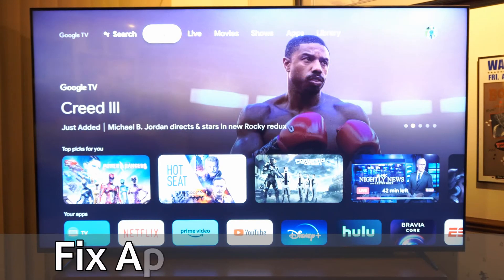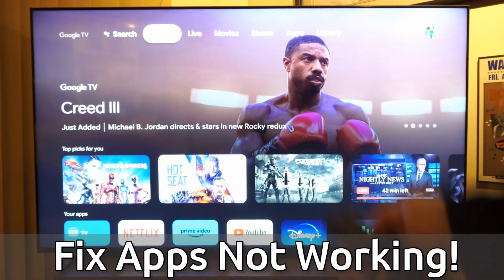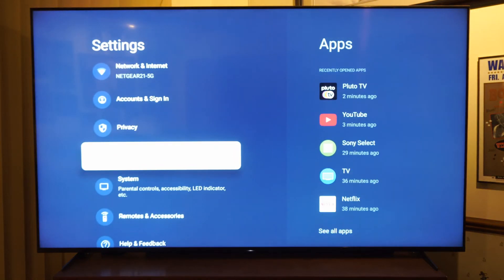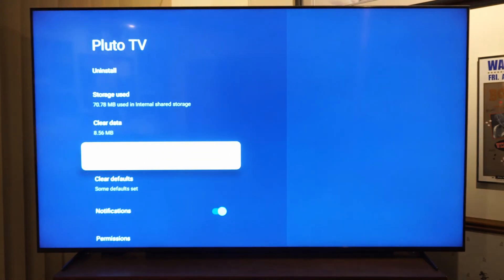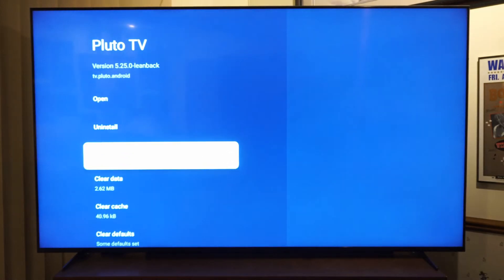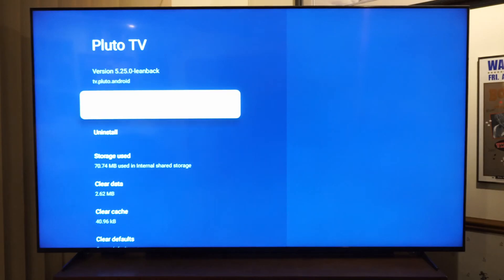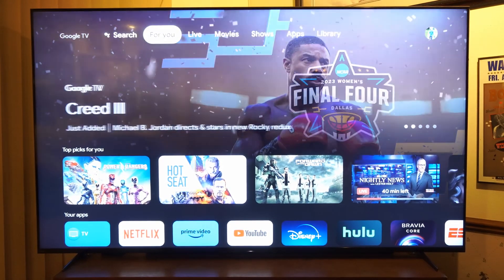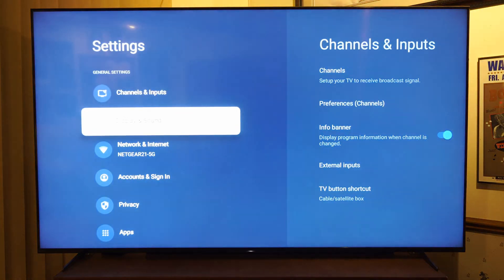How to Fix Apps Not Working on Sony TV with Google TV (Easy Method)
Do you want to know to fix apps not working on your sony tv with google Tv to do this go to settings, then go to apps. Then go to go the apps thats not working and clear the cache and force close it and then open it back up! Also, you can try restarting your TV by holding down the power button!